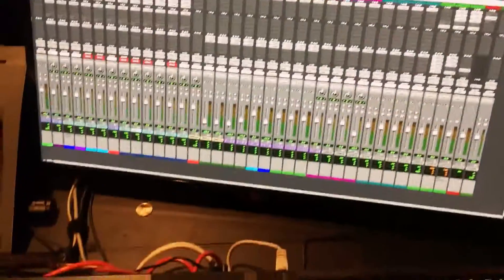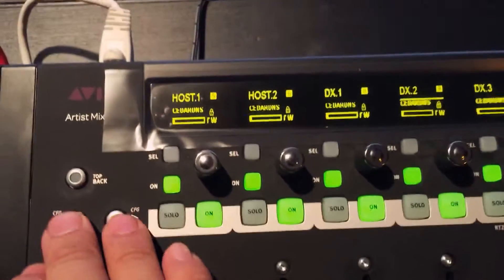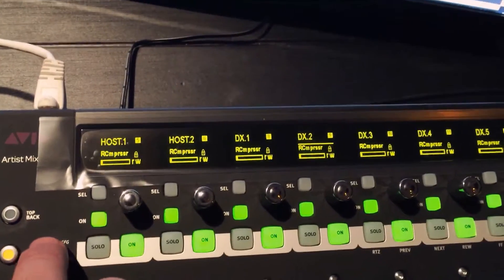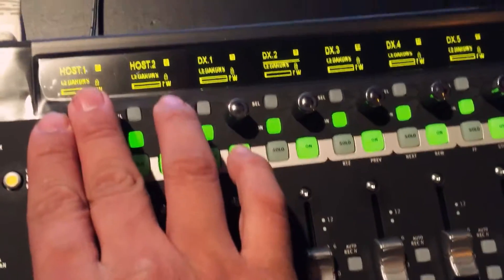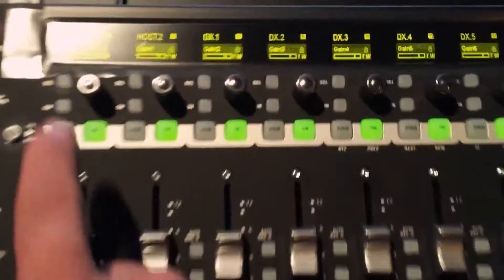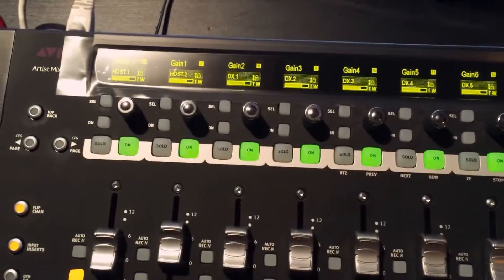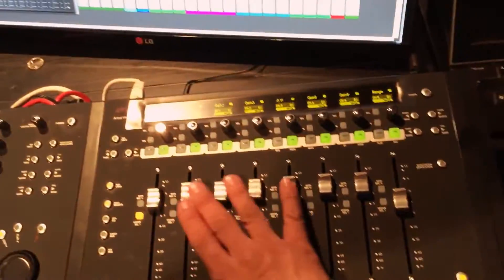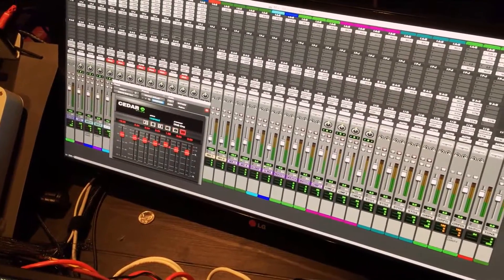Avid Artist Mix PlugIn Map to faders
Mapping Cedar DNS Plugin with Avid Artist Mix worth Pro Tools